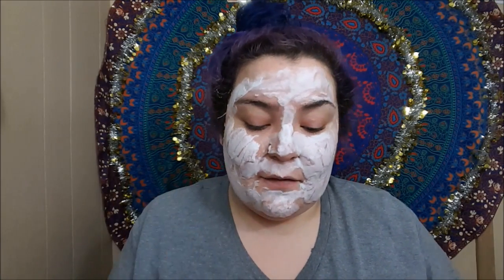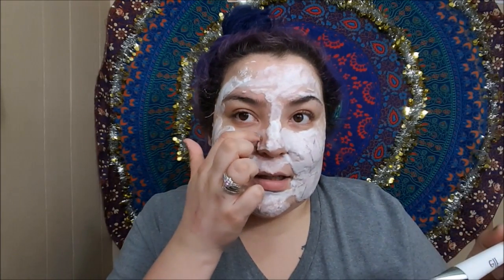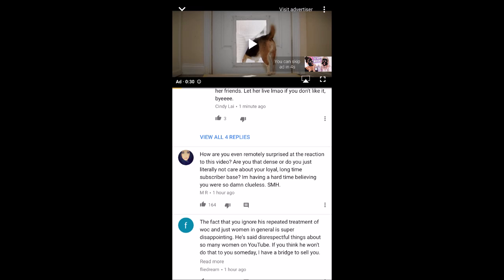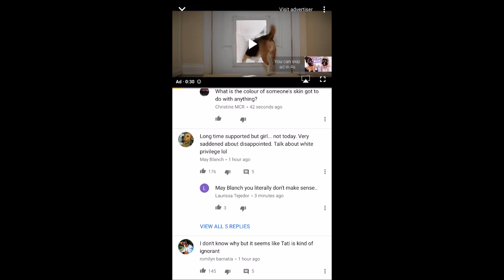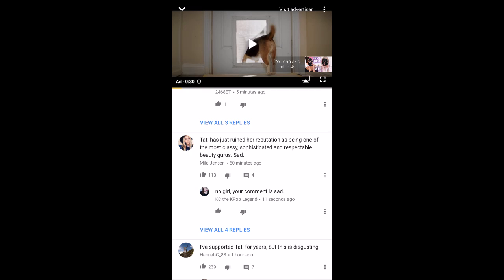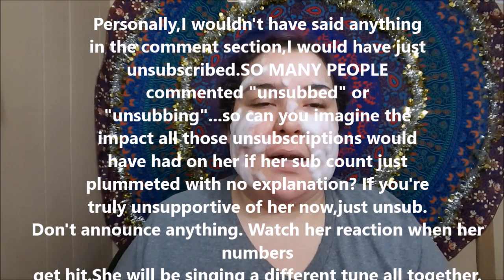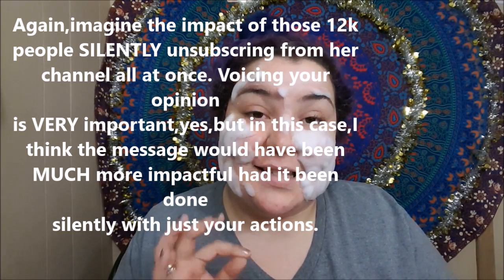Spa Night Chat: Jeffree Star & Tati AND Jeffree Star vs. Jackie Aina